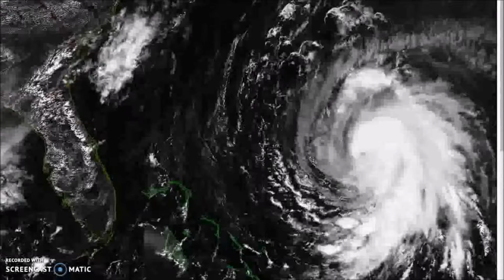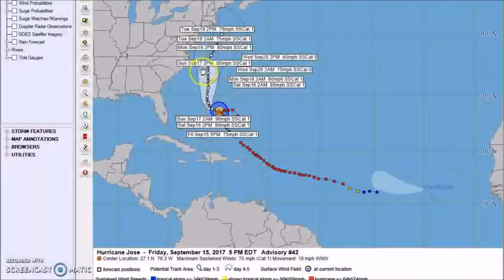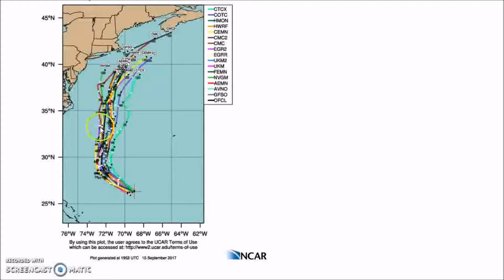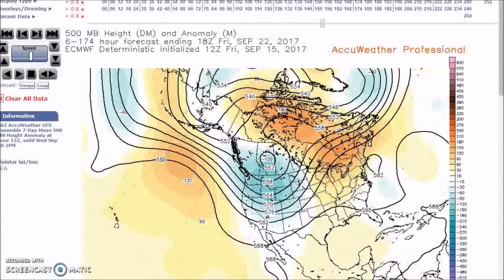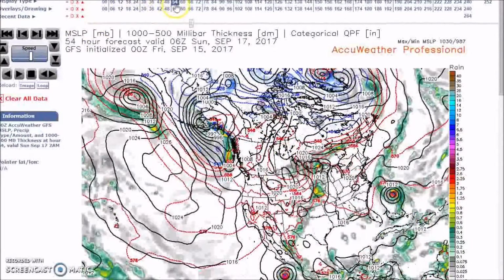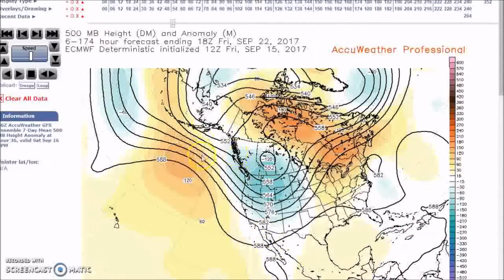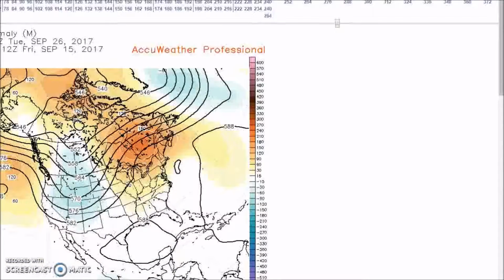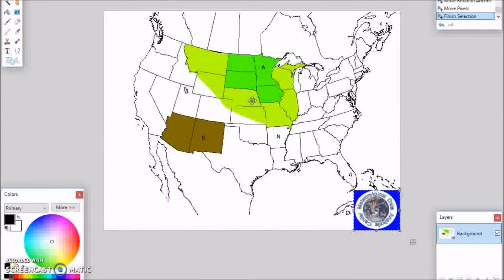My Edited Video